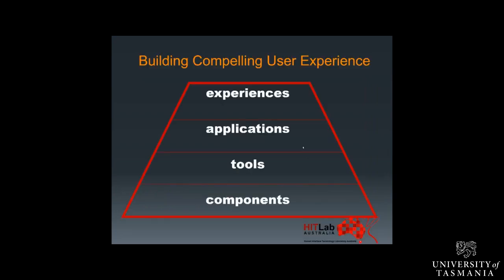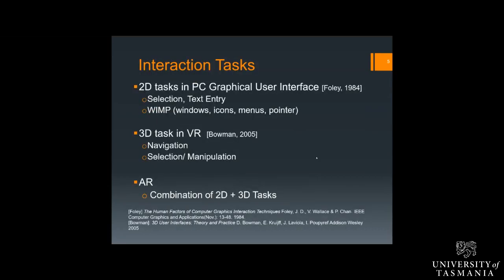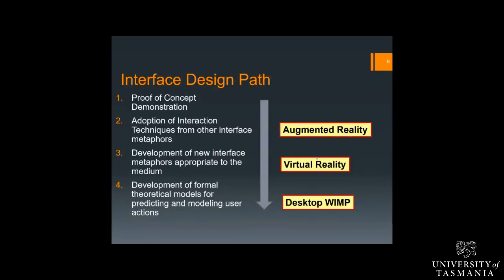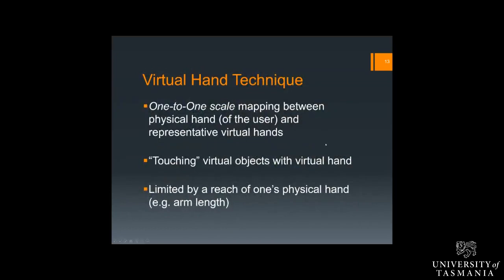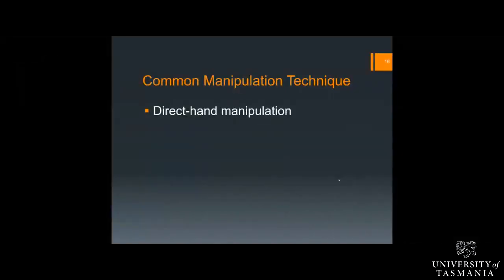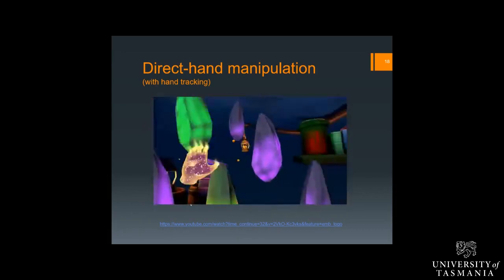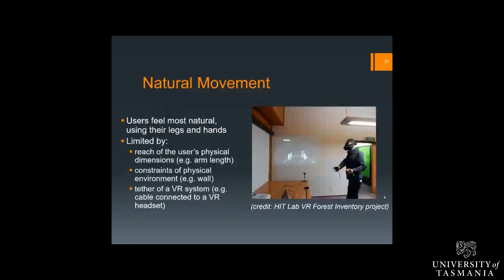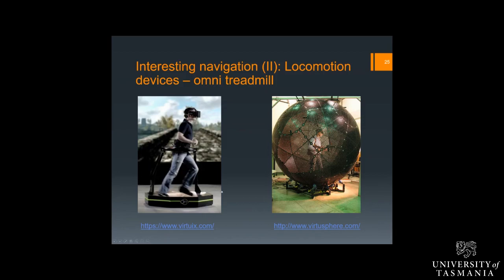508 W6 1